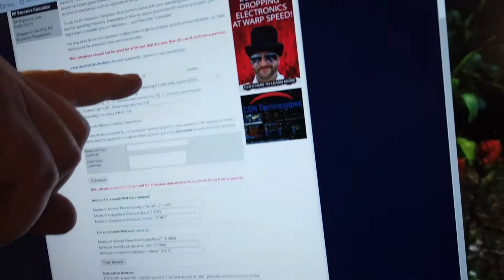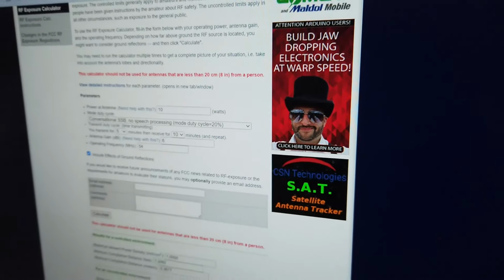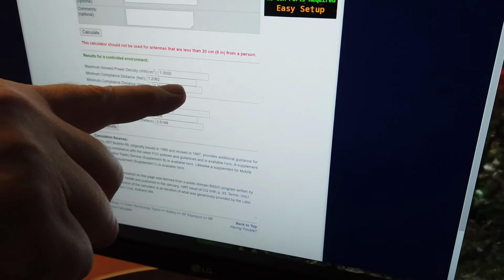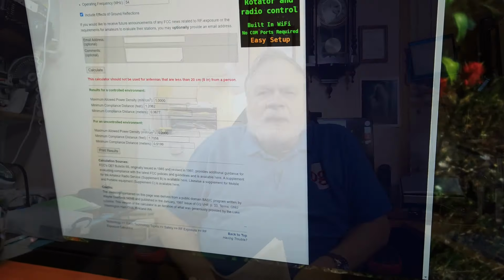10 Watts QRP is Very Little Hazard (#1074)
Forrest, KC9JIFX, is wondering what is a good distance to put his antenna for Safety and good performance. He is running this antenna under 10 watts. Watch to learn more about his scenario and a good solution.